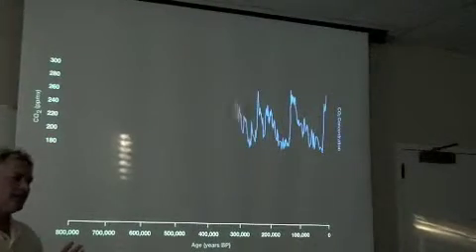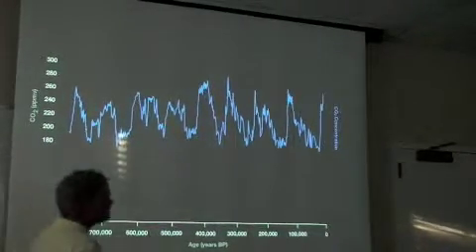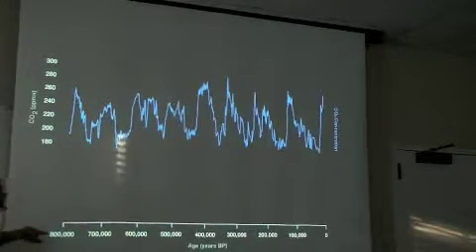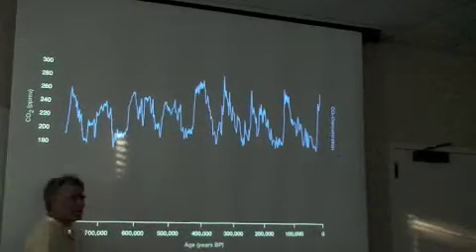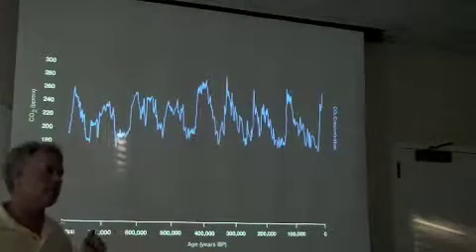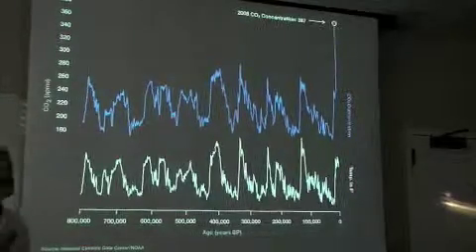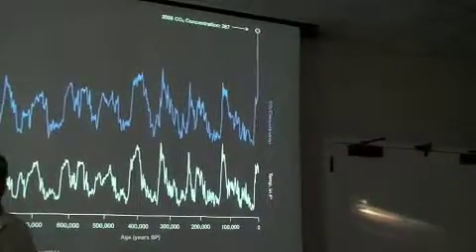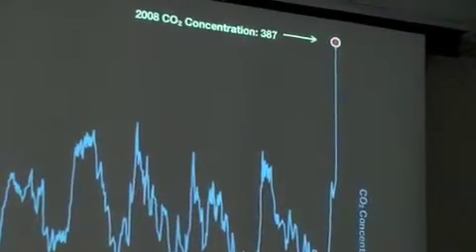Stephen A. Smith Presents on Carbon Dioxide Emission Growth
Stephen Smith, executive director of the Southern Alliance for Clean Energy, discusses the impacts of continued growth of carbon dioxide emissions.